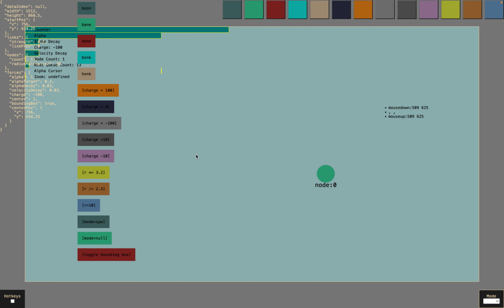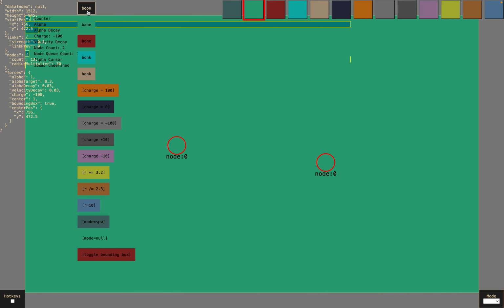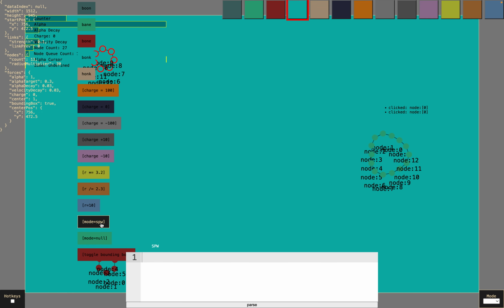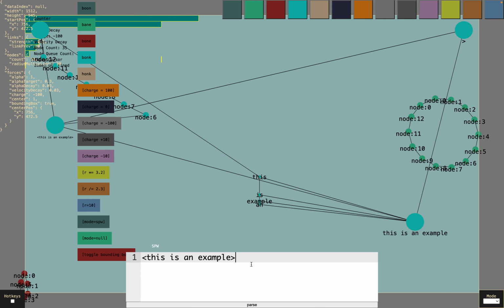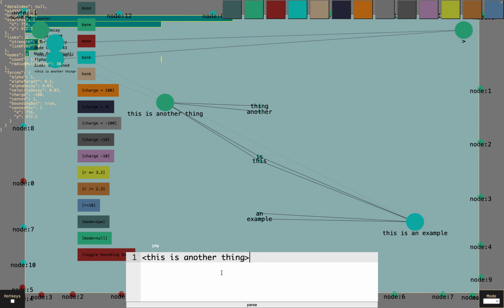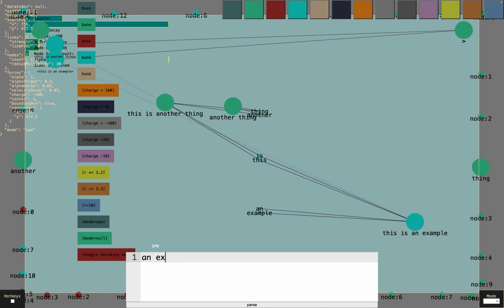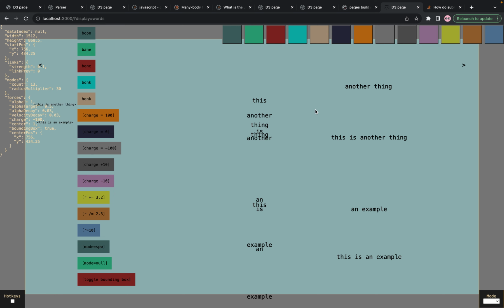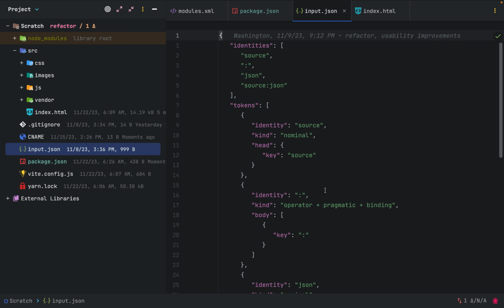State of the interface